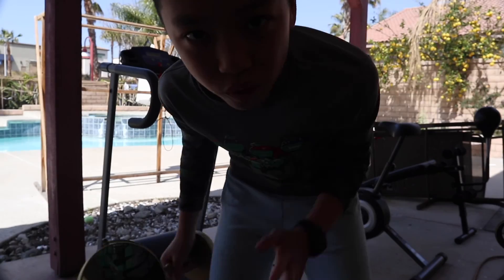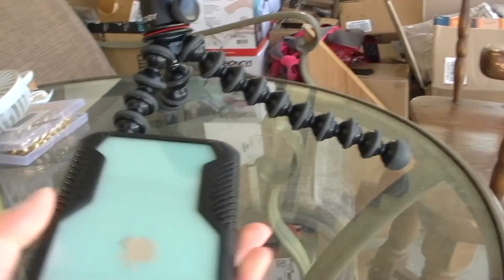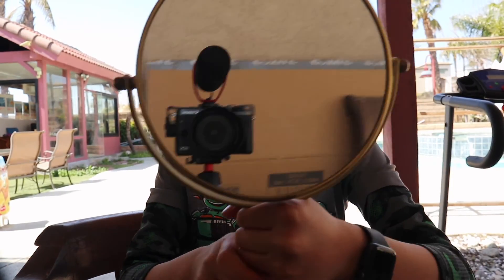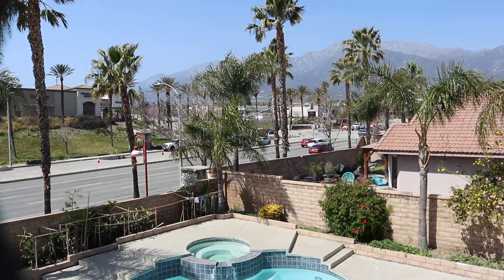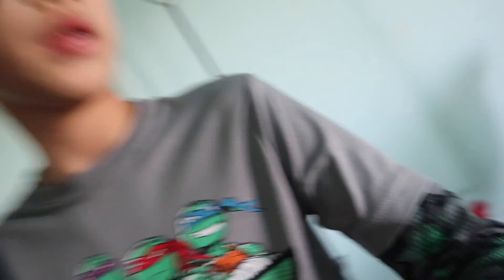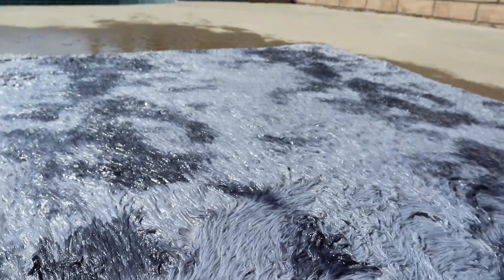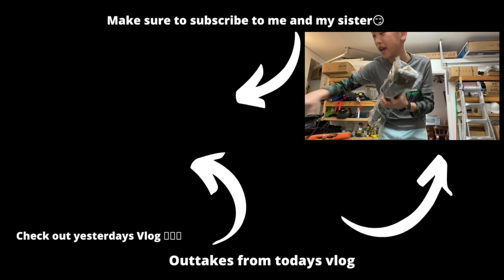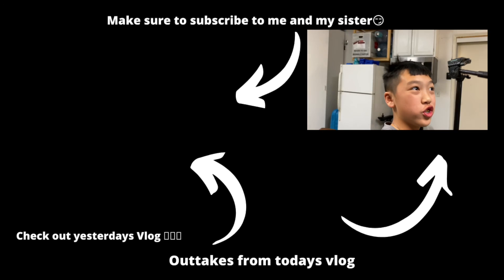which camera is the best for vlogging?